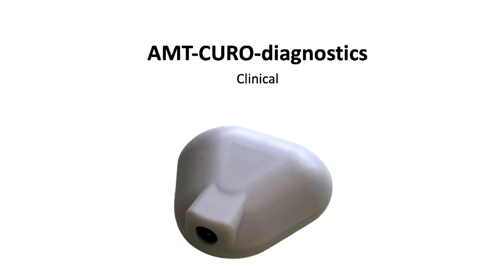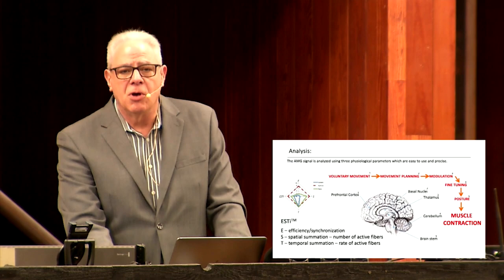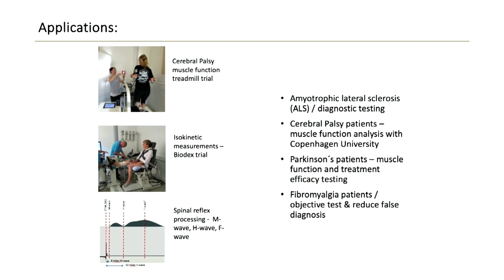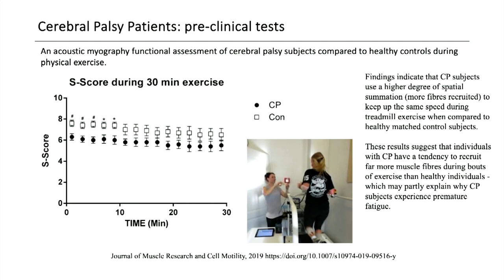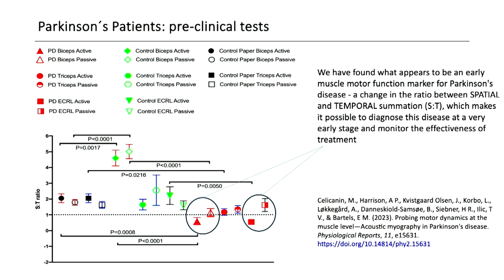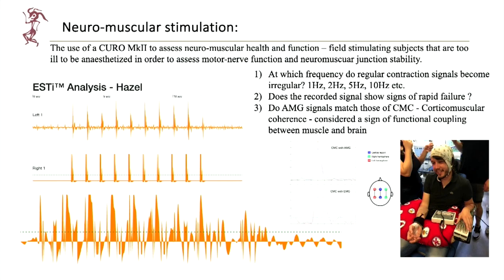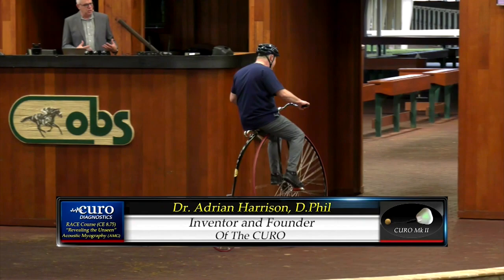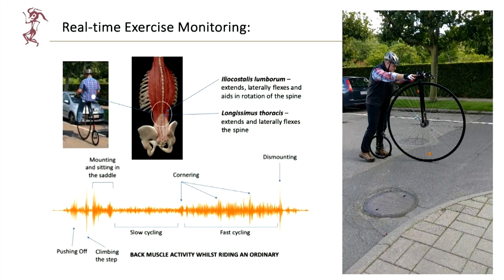AMT CURO CE Educational Lecture Series Dr Torres MD Human Modality Video 32 Minutes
Dr. Michael Torres gave his AMT CURO CE Educational Lecture on the various Human Biofeedback Medical Uses of the "Groundbreaking Acoustic Myography (AMG)" ISO certified medical instrument known as "CURO Mk II" at the AMT CURO Continuing Educational Lecture Series recorded at the OBS Pavilion in Ocala, FL on November 14th, 2023.

Dr. Torres' Lecture encompasses the many medical uses for the CURO Mk II in several major areas of Human Clinical research and applications from Sports Medicine, Orthopedics, Neurological, Pre-habilitation, Rehabilitation, US Department of Defense as well as NASA's Artemis 2 Mission to the Moon.

If you have a need for further information or questions regarding AMT's CURO Mk II Biofeedback Medical Instrument, go to our website at:

To learn more about this "Revolutionary" AMG medical device as well as become Certified on the CURO Mk II and Acoustic Myography (AMG) to receive CE Accreditation please visit our website Learning Section and sign up to take our CE Online Courses for all Medical professionals. You may also scan the QR Code within this Video Lecture Course to Register for AMT's Online CE Course Lecture Series or to Register to come in-person or watch our Lecture Series live-streaming video feed on AMT's YouTube Channel March 19th 2024 LIVE from the OBS Pavilion in Ocala, Florida.